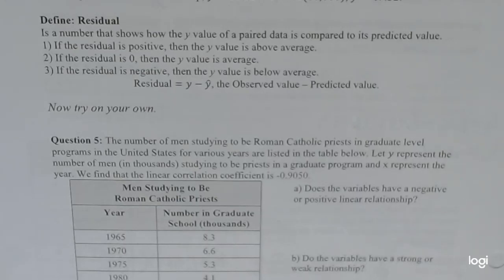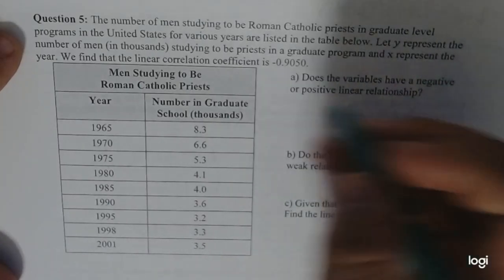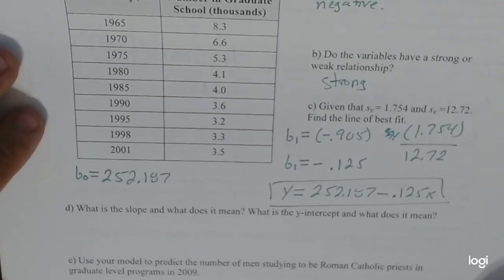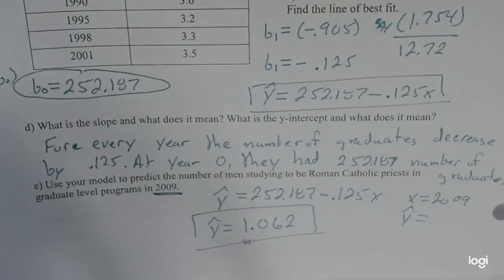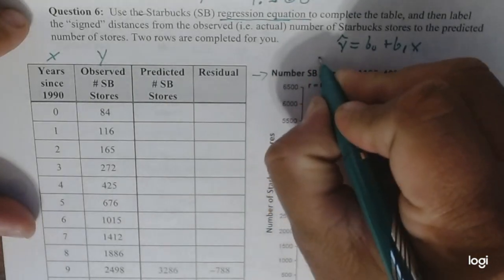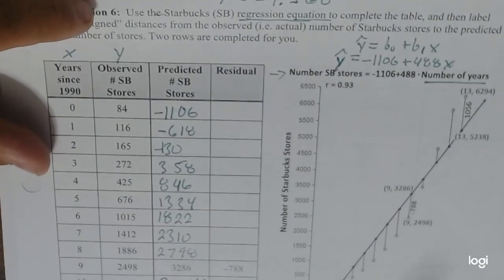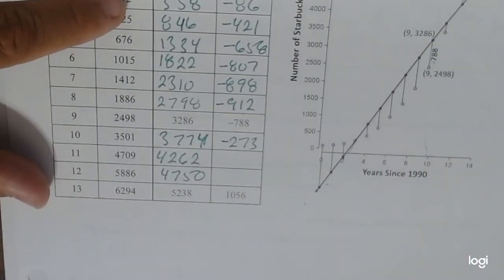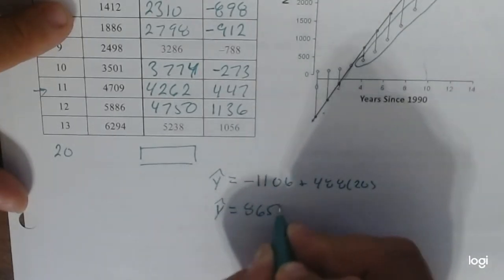Scatter-plots, Linear Correlation and Regression Line Part 4